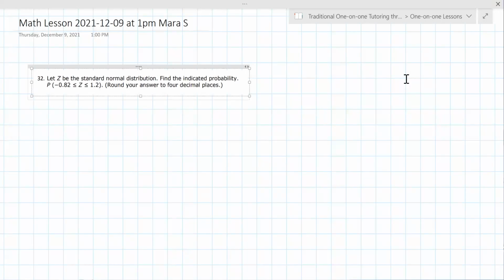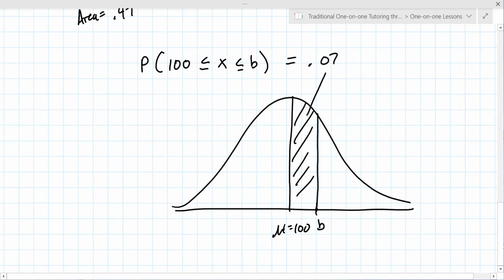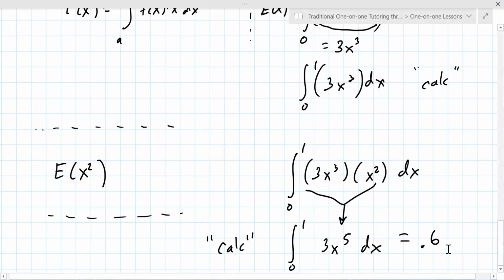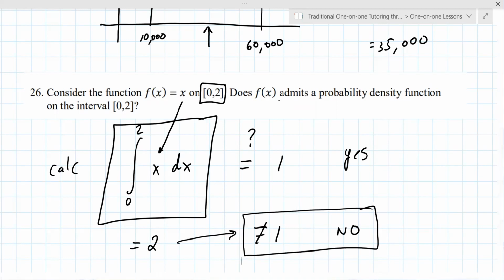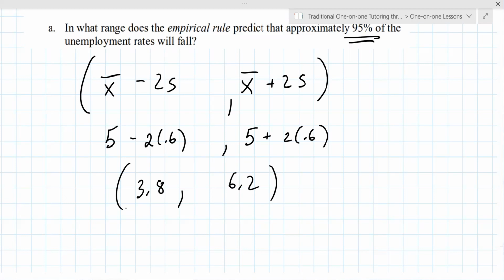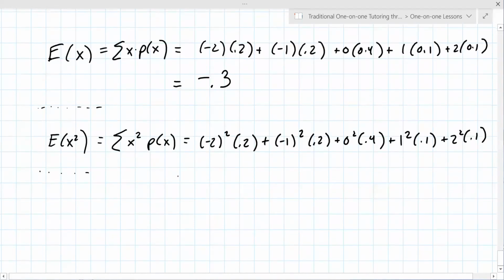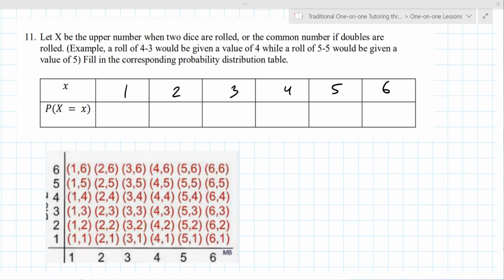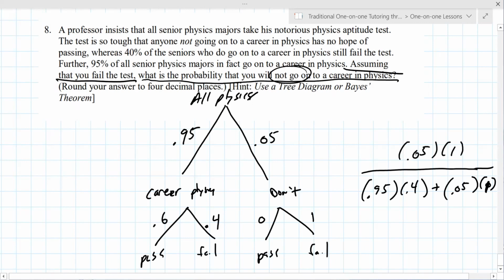College Business Math Lesson [2021-12-09 at 1pm MST Mara S]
This lesson covers a review of the normal distribution using the Ti-83, continuous probability distributions, discrete probability, and determining expected value. standard deviation, and variance.